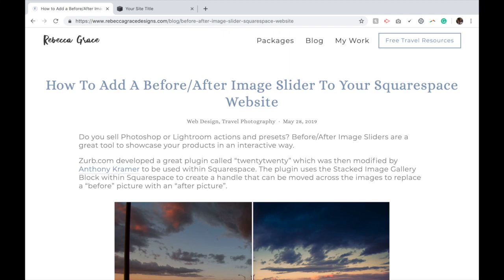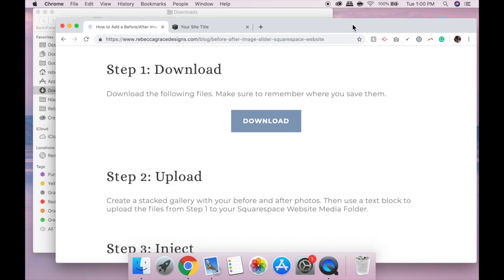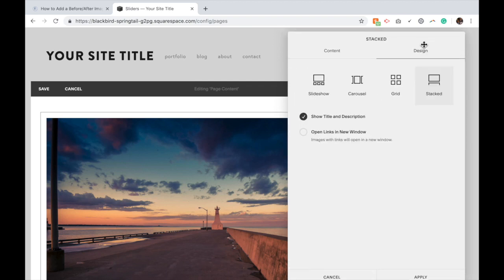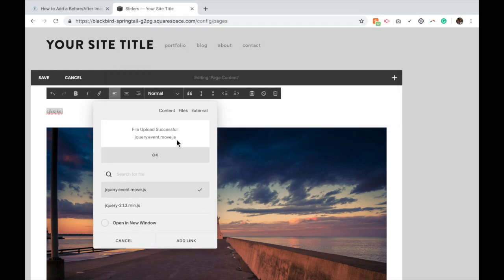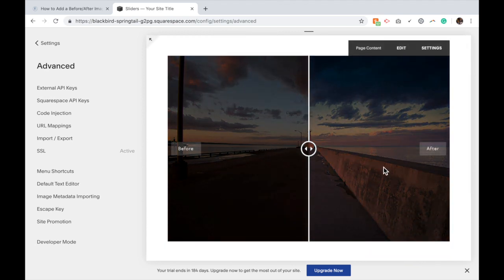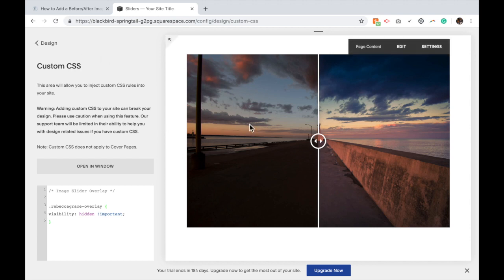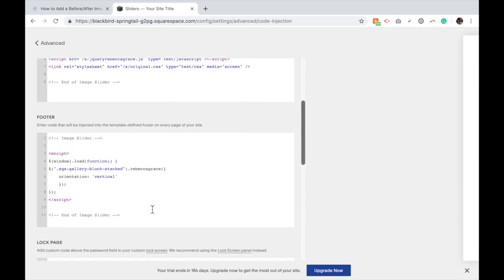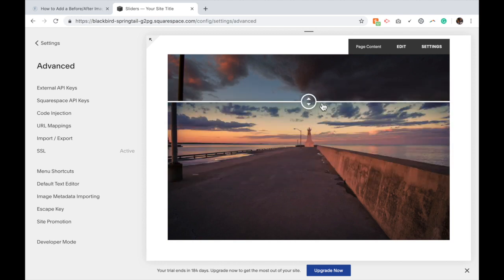FREE Before After Image Slider | Squarespace 7.0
NOW AVAILABLE FOR SQUARESPACE 7.1

Do you sell Photoshop or Lightroom actions and presets? Before After Image Sliders are a great tool to showcase your products in an interactive way. In this video, I show you how to install the “twentytwenty” before after image slider on your Squarespace website.

UPDATE: Uploading a file in Squarespace has changed slightly. To upload a file, insert a text block, type in some letters, highlight them, and click to add a link. Then click on the gear icon and select 'File' from the left-hand side. You can upload your files here and click save. It is not important for all of the files to actually be linked to the text in the text block, as the block is deleted after this step.